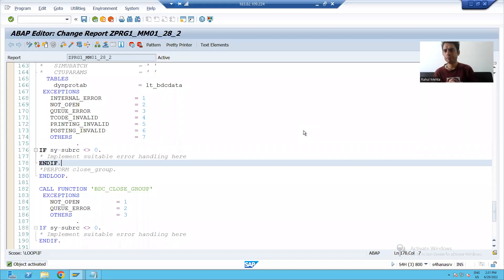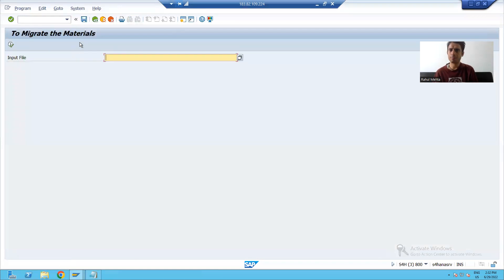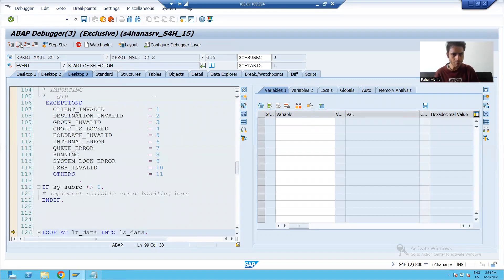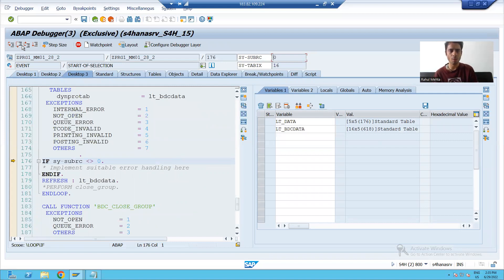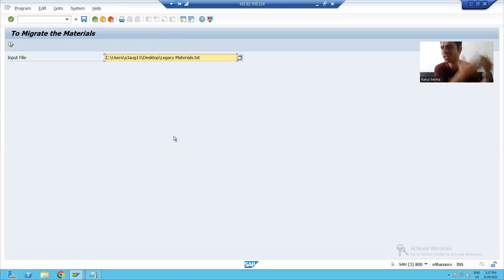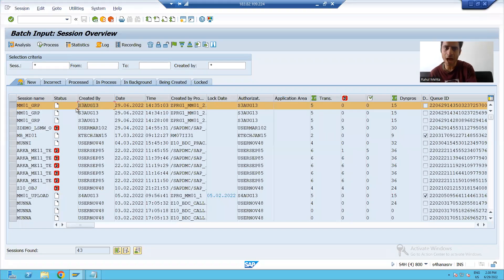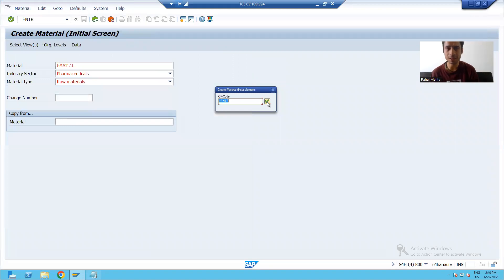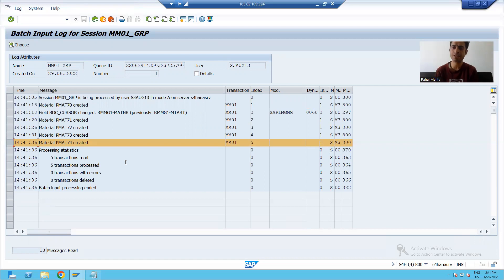14 - Data Migration Techniques - BDC - Session Method Part2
1) Understanding the BDC Session Method Program in Debugging Mode.
2) Processing the Session through transaction code SM35 in Foreground Mode.
3) Checking the Log of the session.